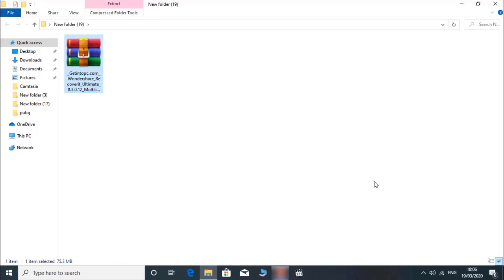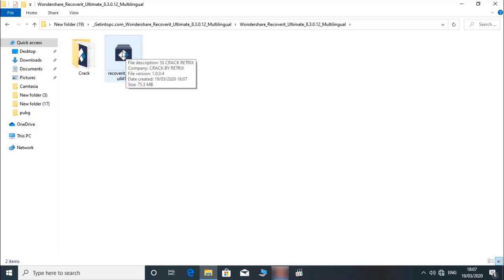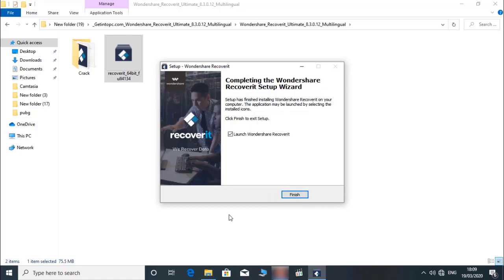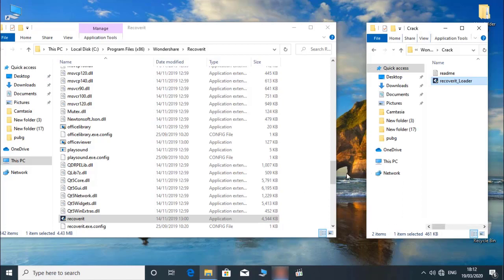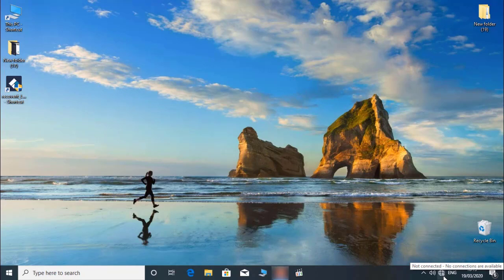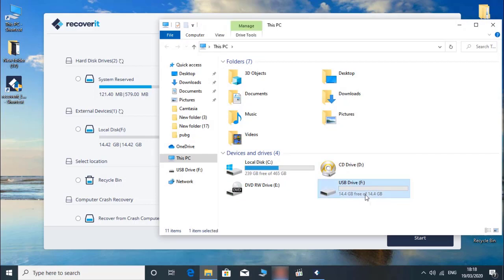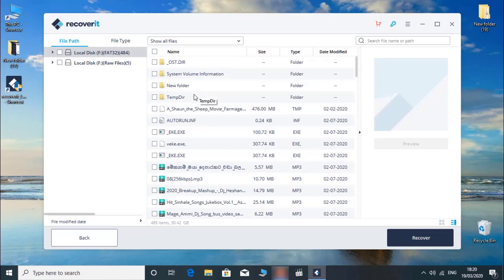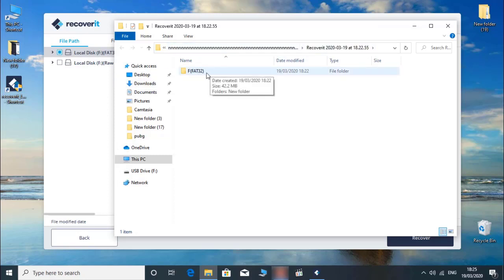How To Recover Deleted All File -Sinhala Nimesh Academy